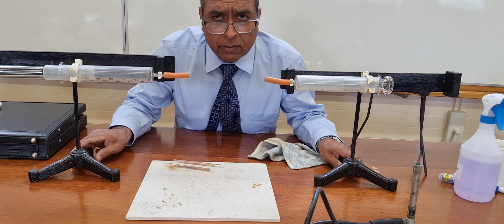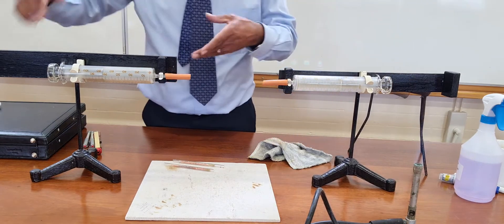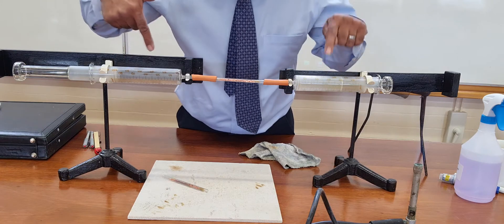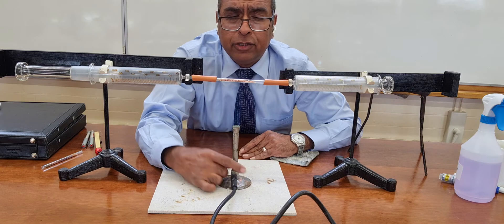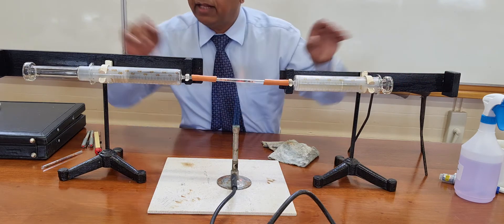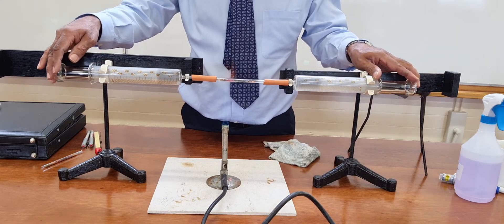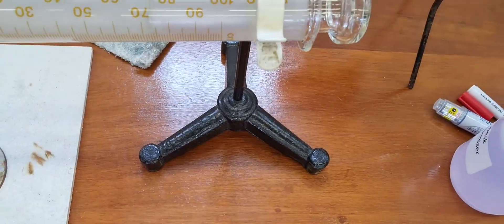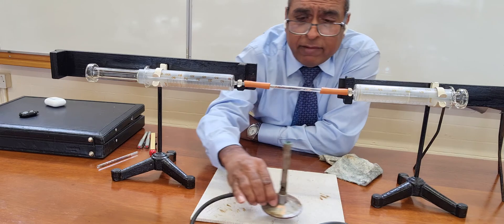TA chemistry, GCSE, 6.2, PRACTICAL Percentage oxygen in air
TA chemistry,
GCSE,
percentage oxygen in air